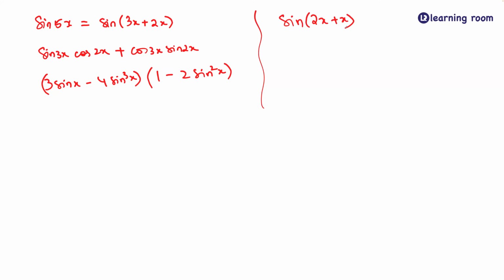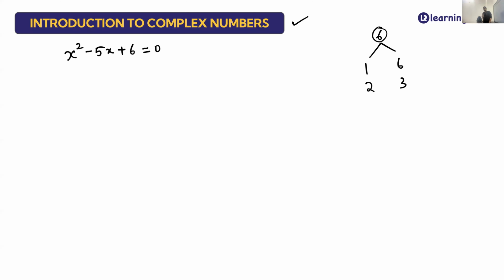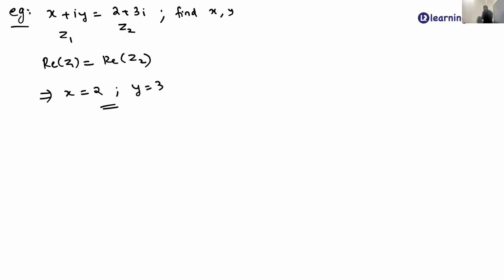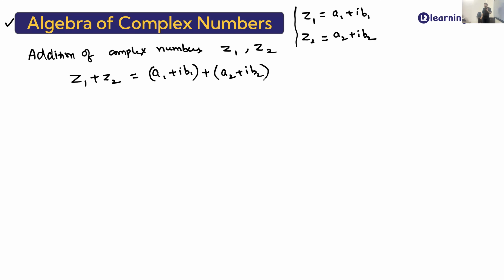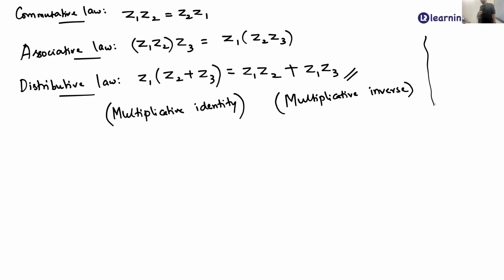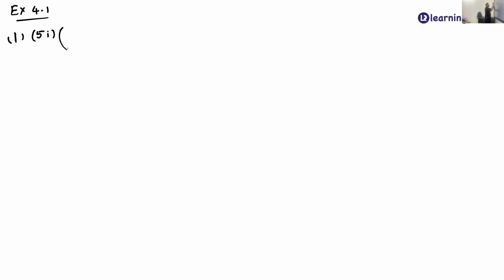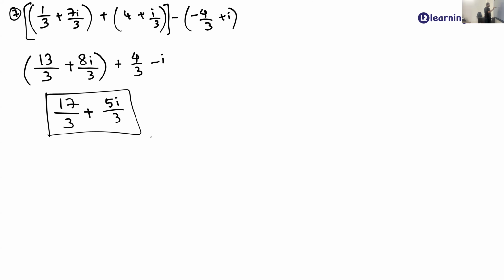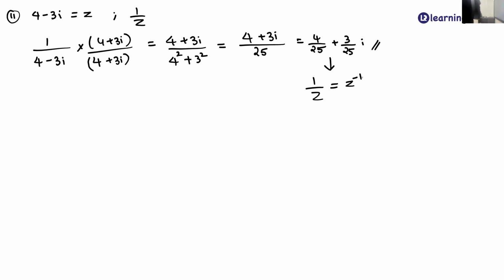XI Math 6th july 23